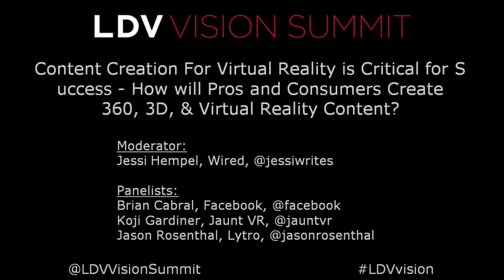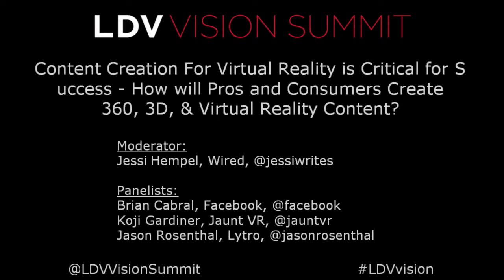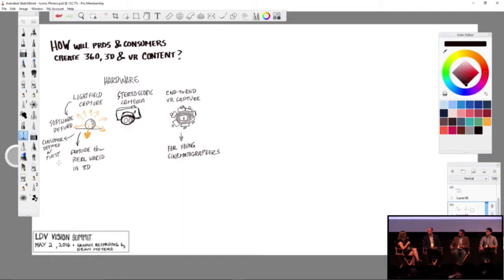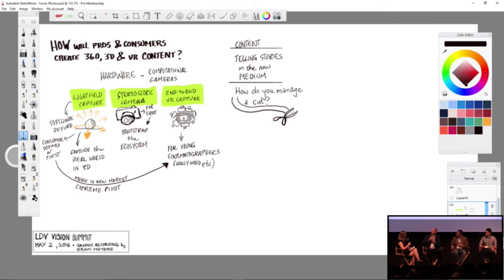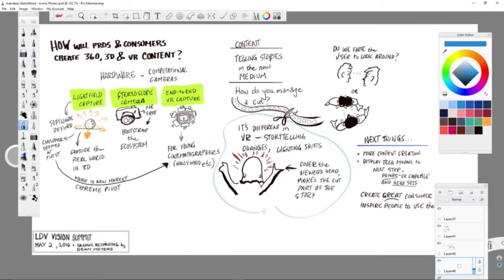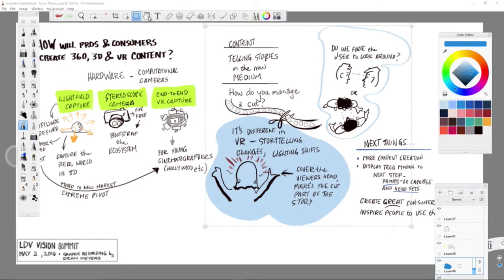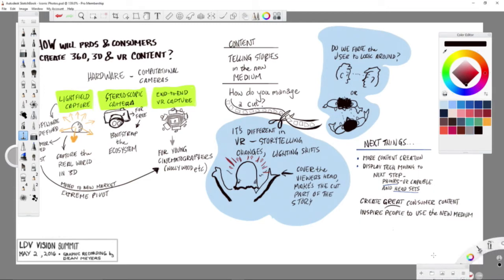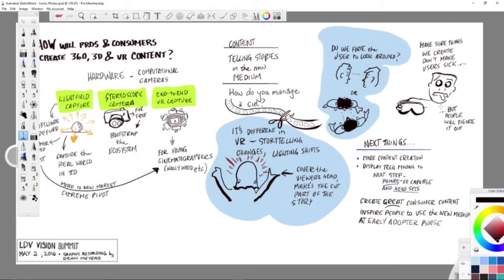Lytro, Facebook & Jaunt VR Discuss Why Content Creation For VR Is Critical For Success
This panel was a part of LDV Capital’s 3rd Annual LDV Vision Summit (May 24 & 25, 2016).

In 2021, we released our LDV Insights report, “Content & the Metaverse are Powered by Visual Tech”.

Moderator: Jessi Hempel, Wired, Senior Writer

Panelists:
- Jason Rosenthal, Lytro, CEO
- Brian Cabral, Facebook, Dir. Engineering, 360 Camera
- Koji Gardiner, Jaunt VR, VP of Engineering